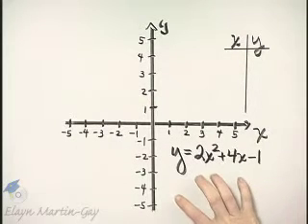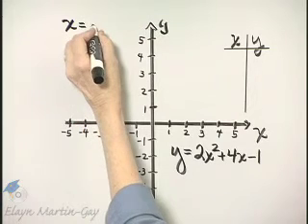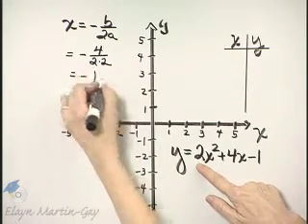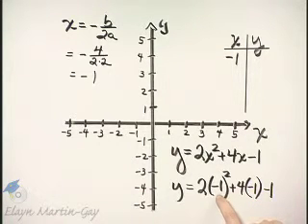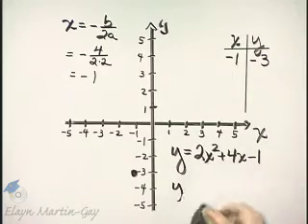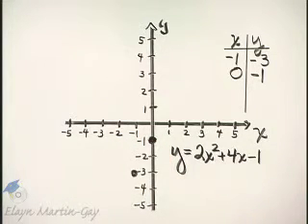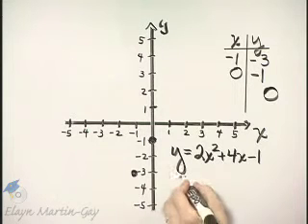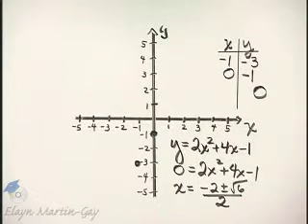Martin-Gay Beginning Algebra 6th Ed. Ch 9 Ex 23